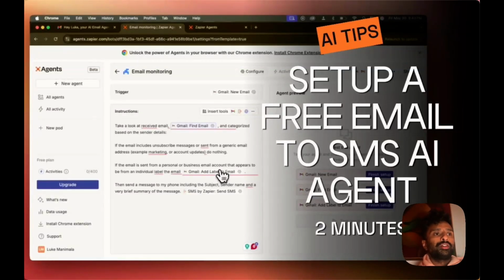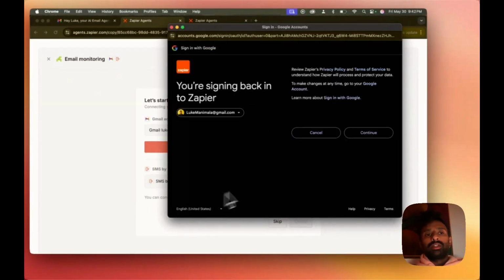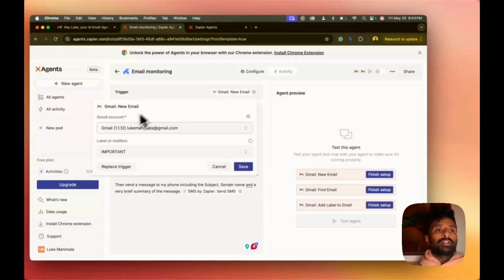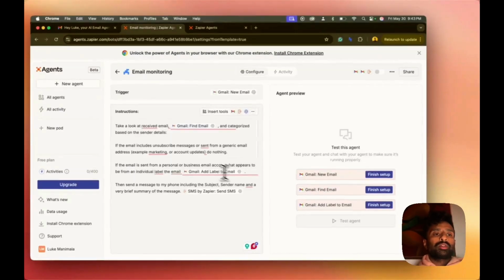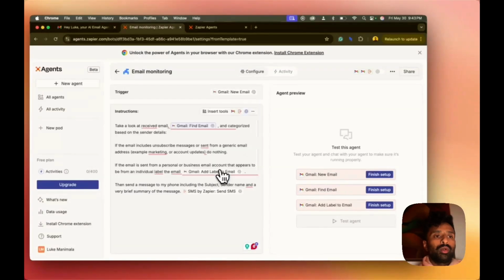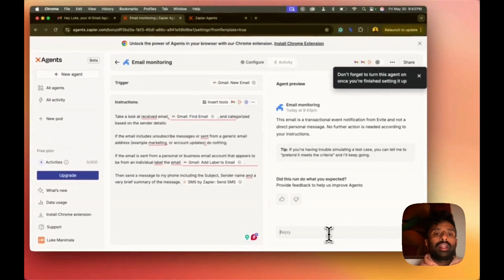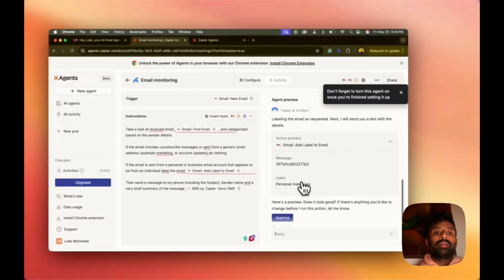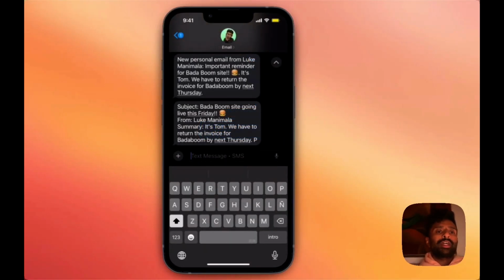Automate Your Inbox with AI: Zapier Email Agent Setup Tutorial (Gmail + SMS)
Tired of checking your email 10+ times a day? 😩
This Zapier + AI setup filters your inbox and only sends you a **text message** when a *real person* emails you. No spam. No promo. Just signal.

In this tutorial, I’ll walk you through how to:
✅ Set up a Zapier automation that scans your inbox
🤖 Use AI to detect important, human-written messages
📬 Get instant SMS alerts when it actually matters

No-code friendly. Runs in the background. Takes 10–15 minutes to set up.

Got questions or want to tweak the workflow? Drop a comment — I’d love to help you customize it.